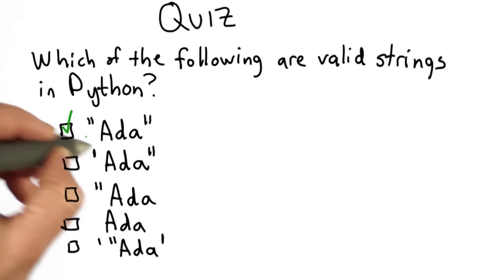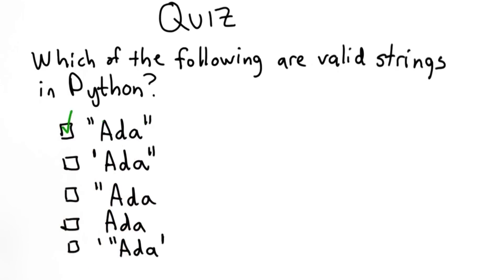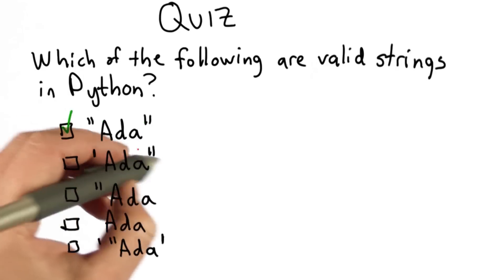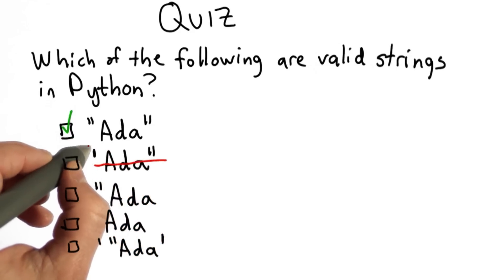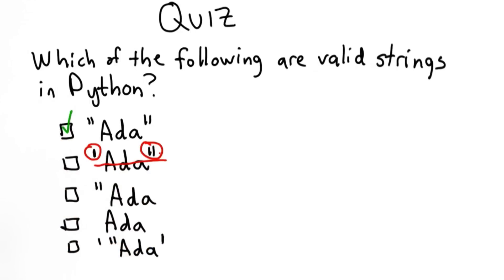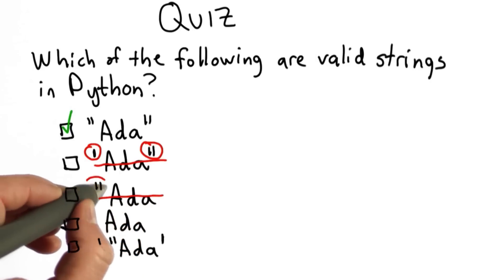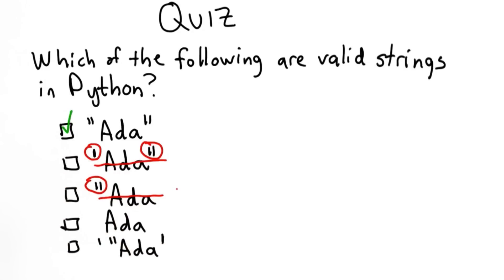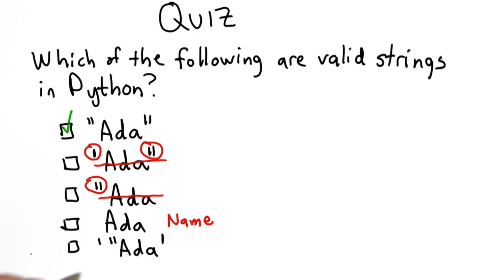Valid Strings Solution - Intro to Computer Science